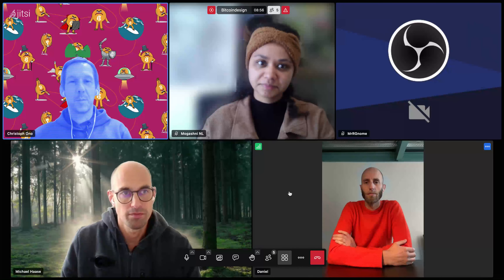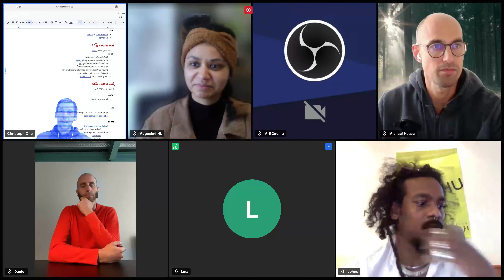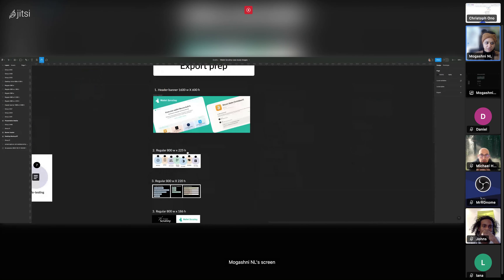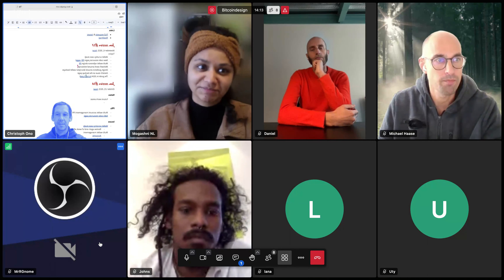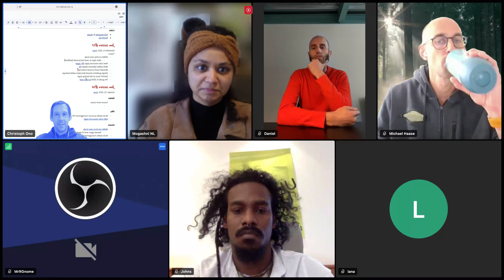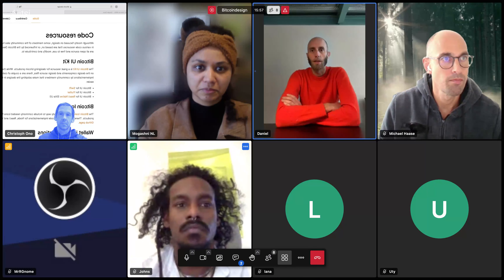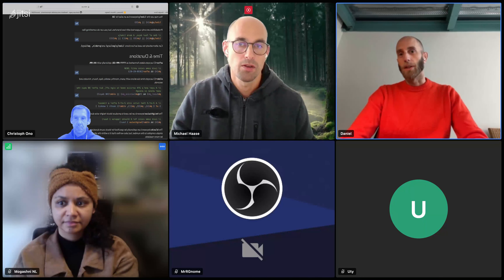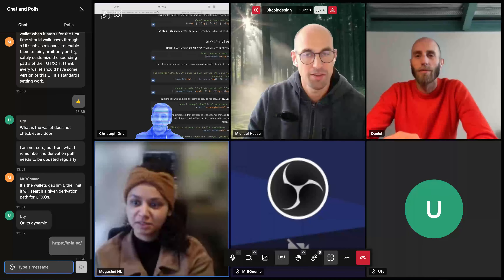Bitcoin Design Guide Jam Session #57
We went over the following guide work-in-progress and topics:
- Wallet Scrutiny case study
- The new code resources page
- The PR for the new multi-wallet reference design
- Initial designs for a page about recovery path UX
- Descriptors and how to design backup solutions for them